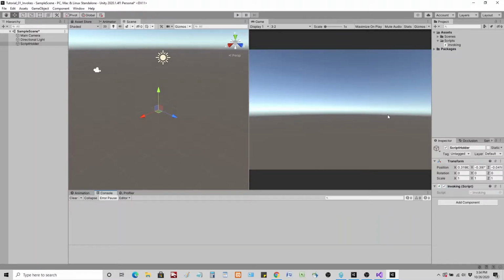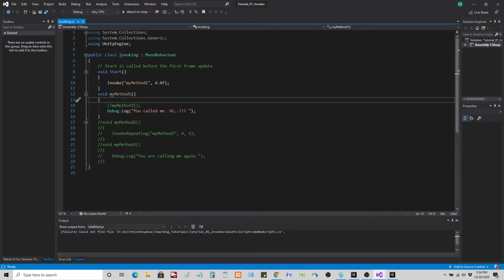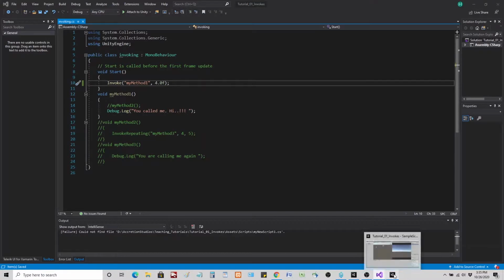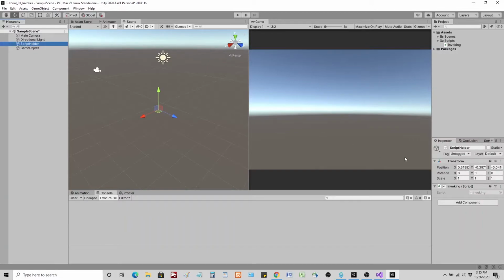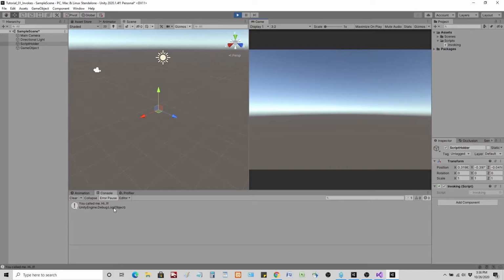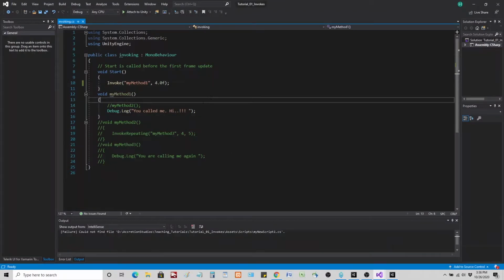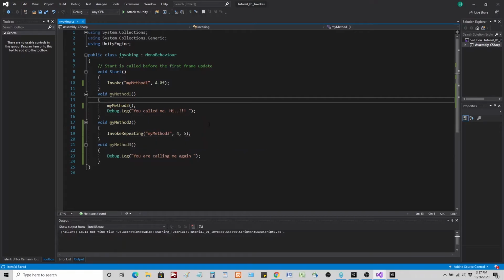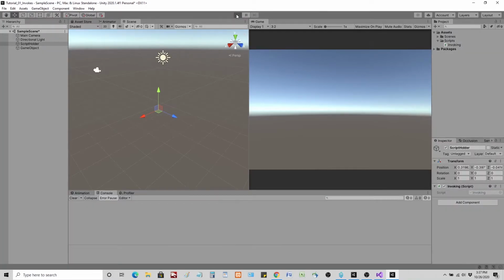C# Invoke for Unity Developers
This short video is about showing you the Invoke and InvokeRepeating method in Unity and C# programming. I use this method in almost every project to solve simple problems that would take a lot more time to solve them any other way. So check out the video and hopefully you will find this useful in your projects in the future.